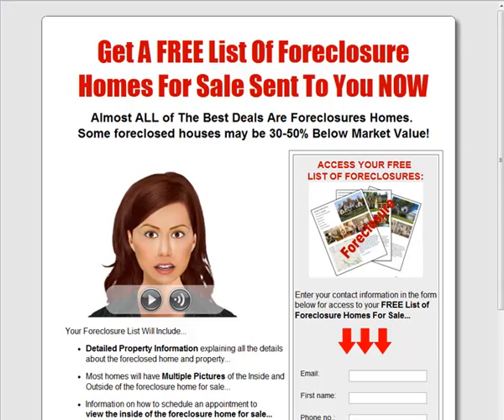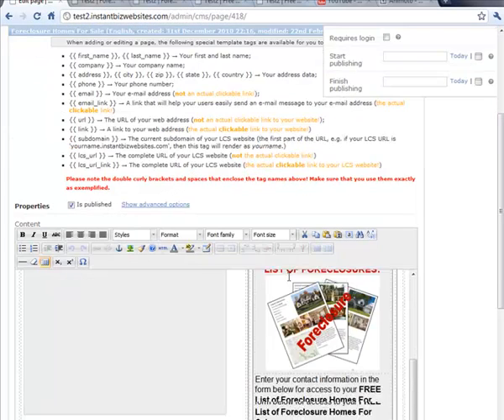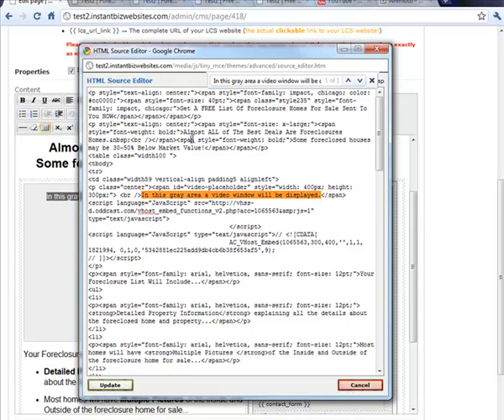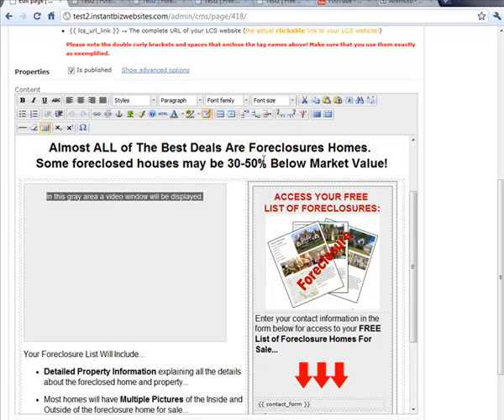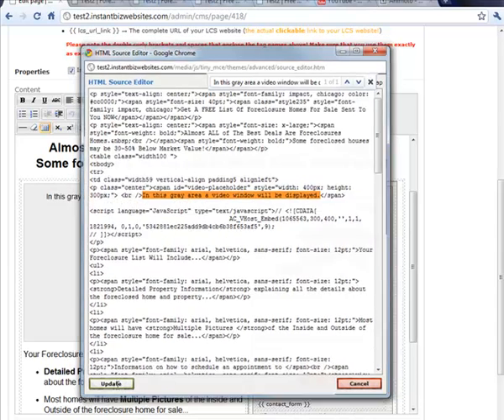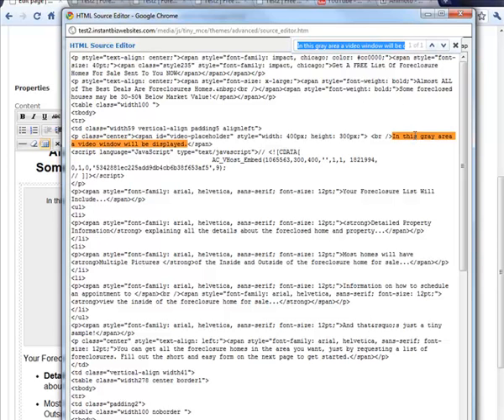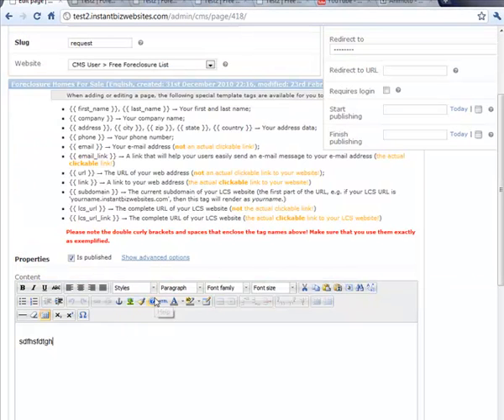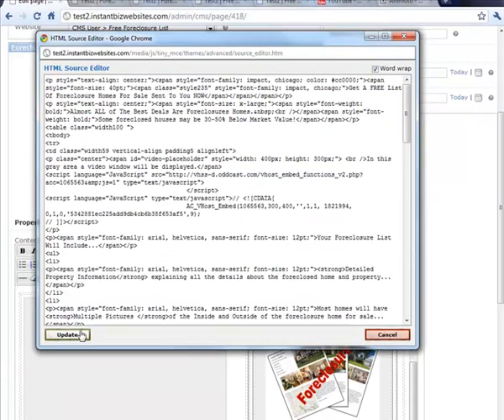How to delete the video defaults